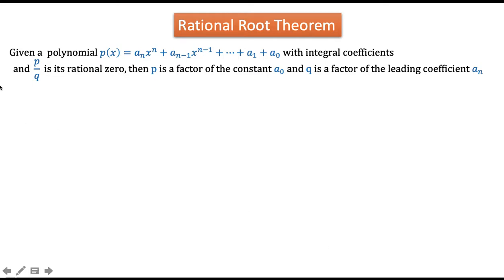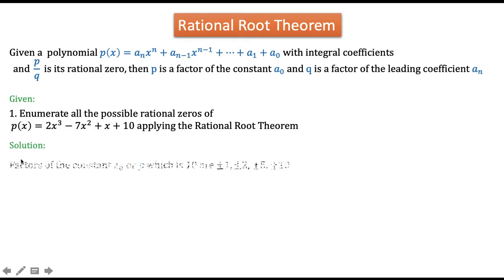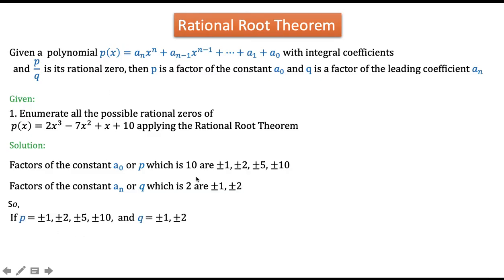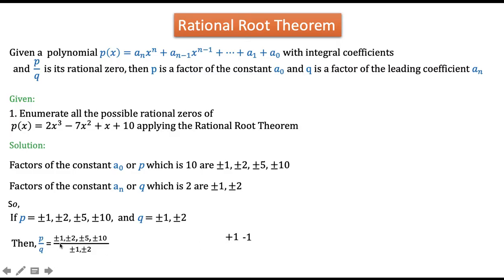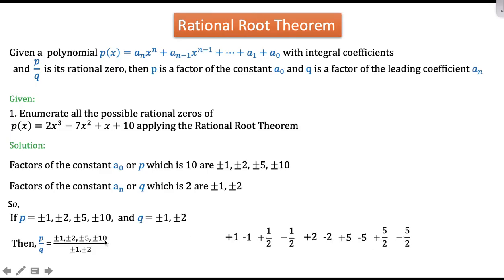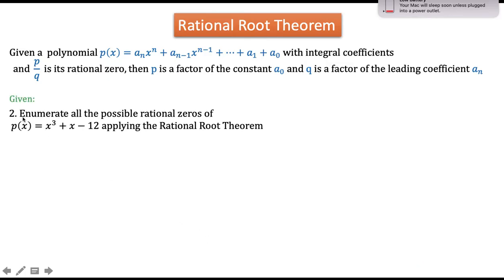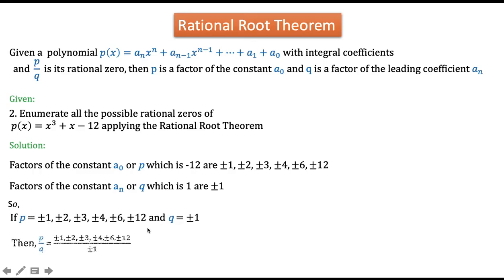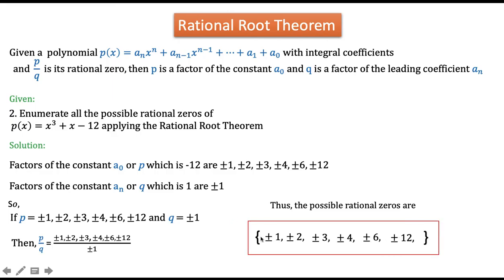Rational Root Theorem